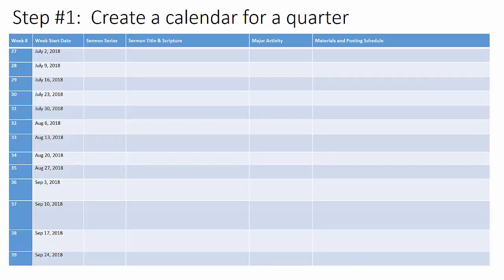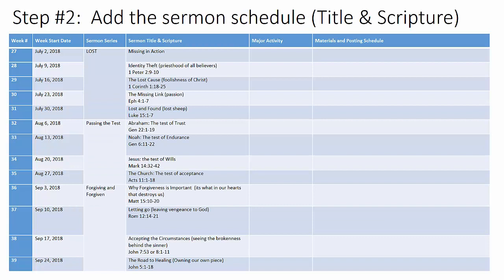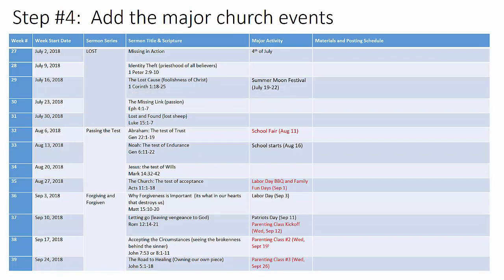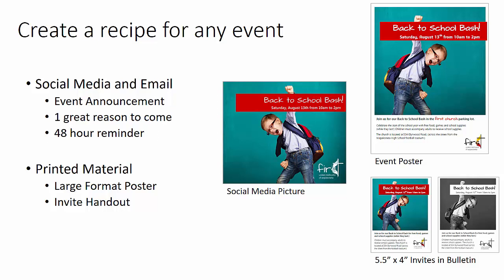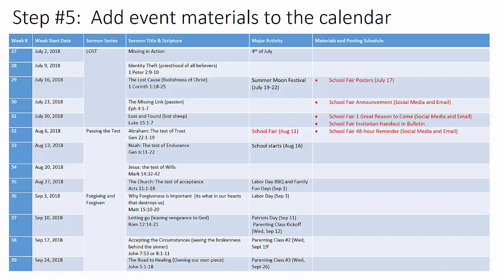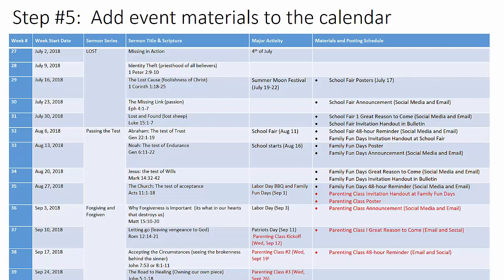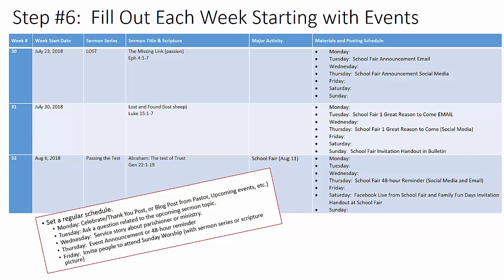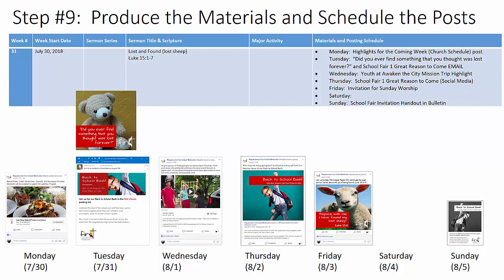MyCom: How to build an editorial calendar for your church (Screencast)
By Eric Seiberling

An editorial calendar is a way to drive the planning and coordination of your communication efforts. It can help increase awareness of your church within your community, drive the consistency of your messaging and coordinate content creation efforts. Eric Seiberling demonstrates why and how to start using an editorial calendar.

Get the latest ministry outreach ideas and tools with MyCom.

MyCom brings you practical tips about church communications, technology and promotion. Written for pastors, church leaders and staff of all levels, MyCom delivers content relevant to your job role and marketing experience — all designed to help your church grow.